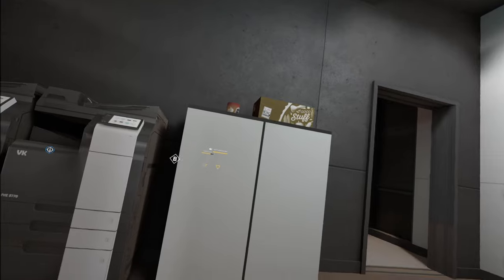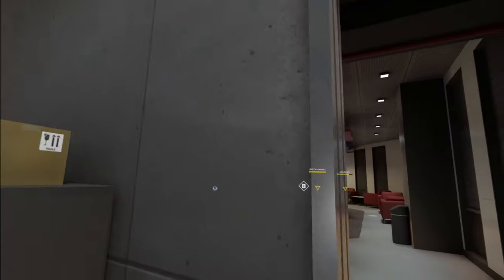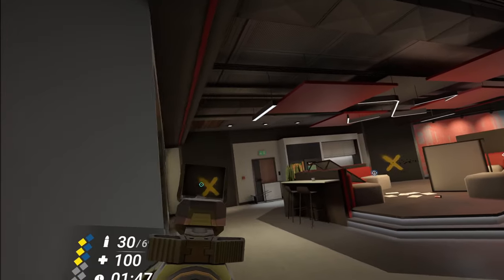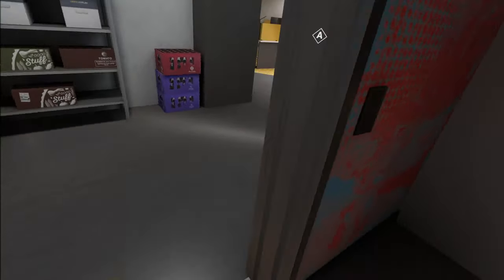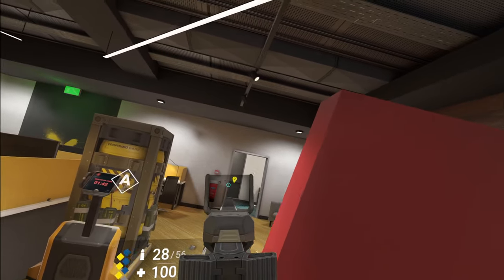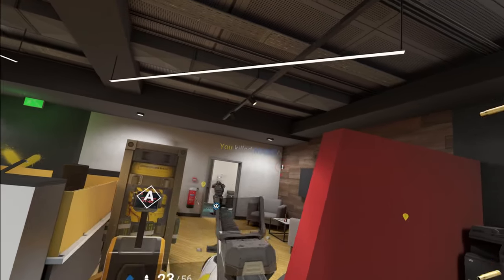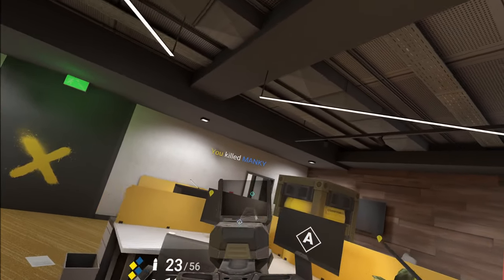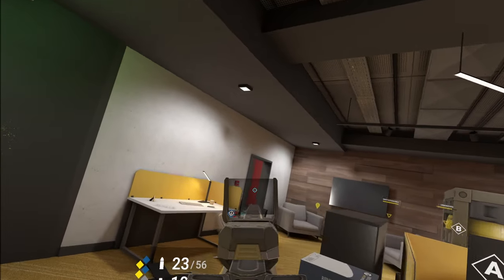Embarrassing display | Breachers VR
Missed half my mag for no reason